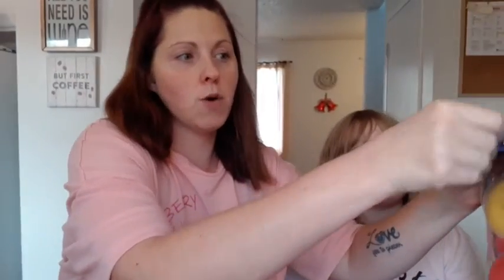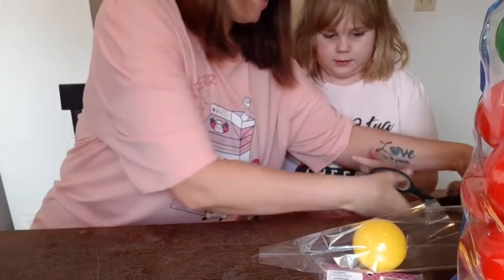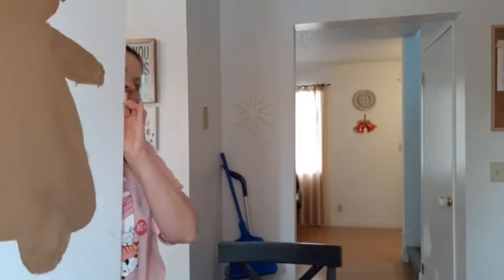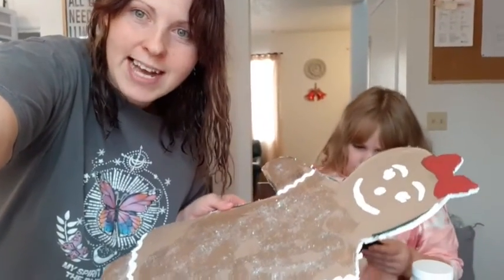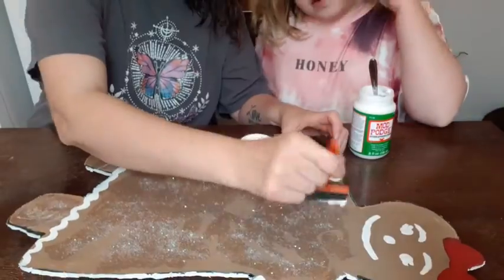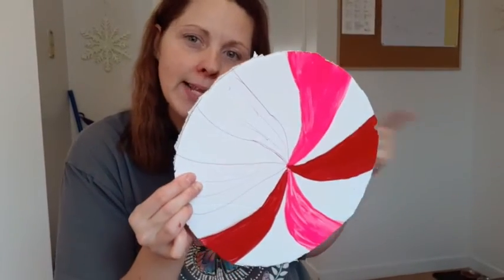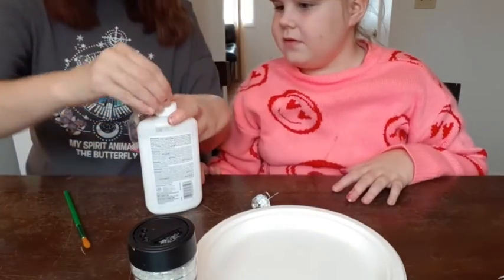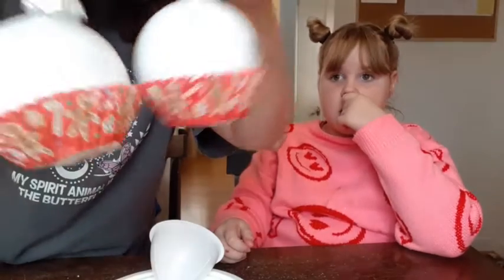Christmas DIY's. Candyland themed Christmas . 🎅🍭🍬⛄